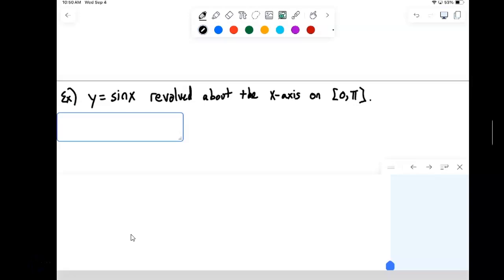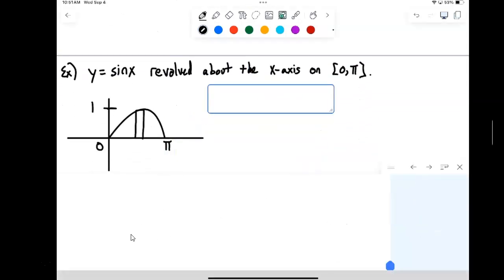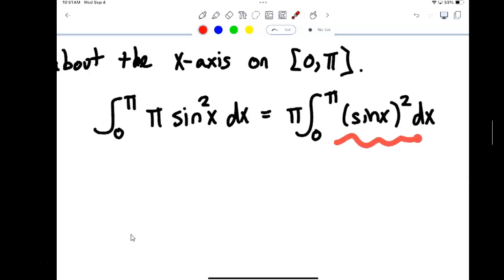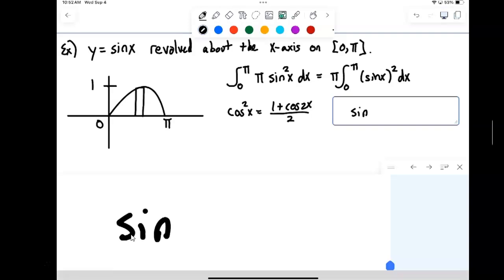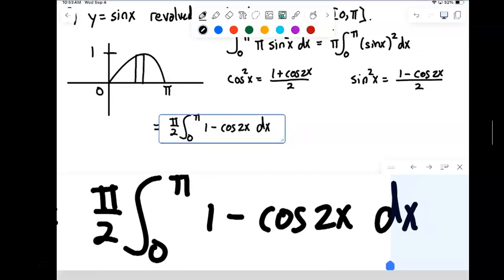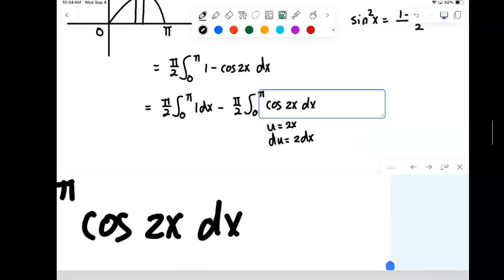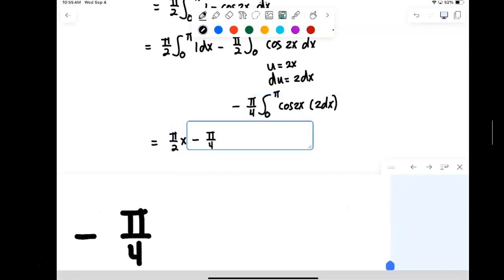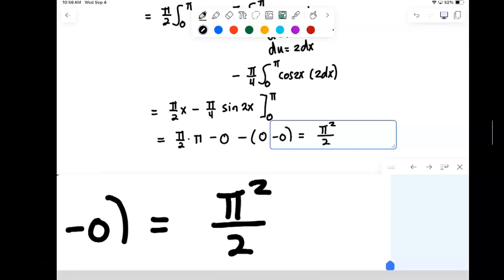Volumes by Disks 3